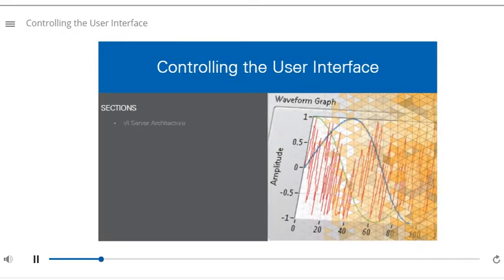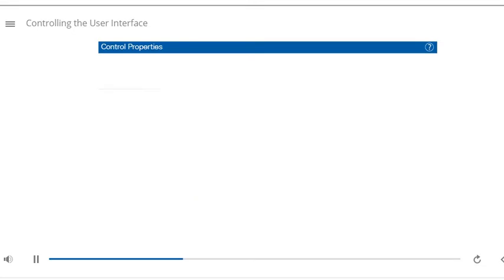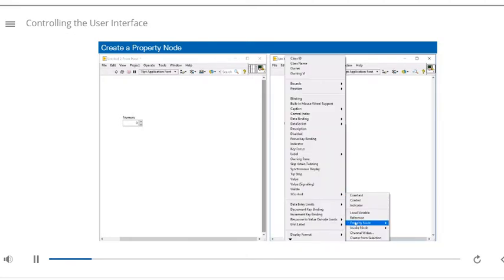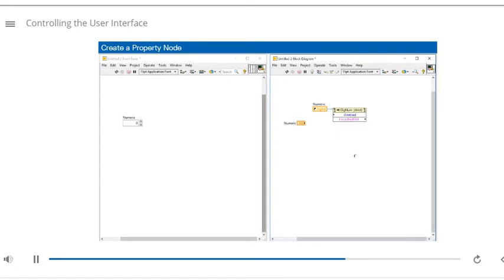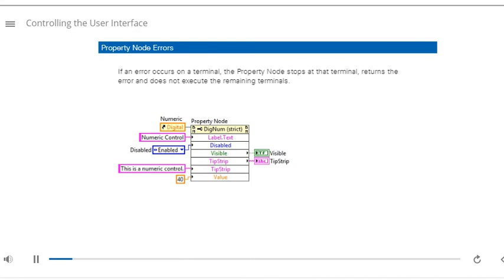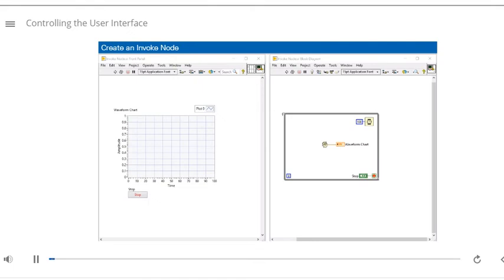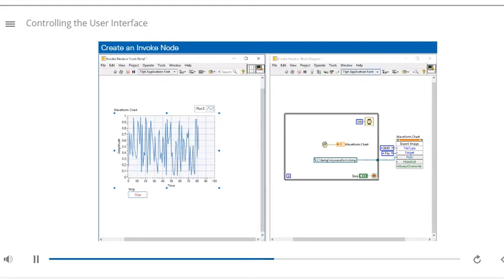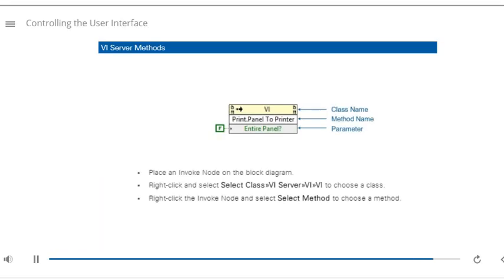LabVIEW Core 2: 4 CONTROLLING THE USER INTERFACE